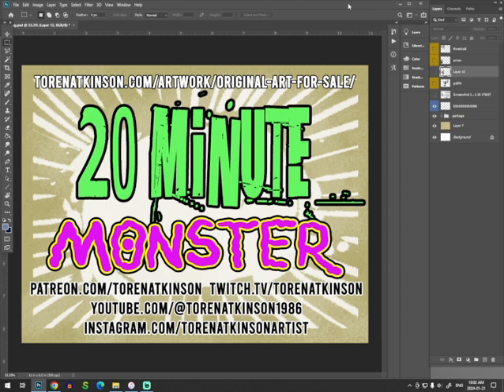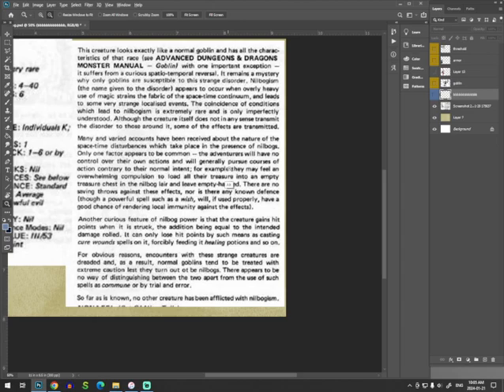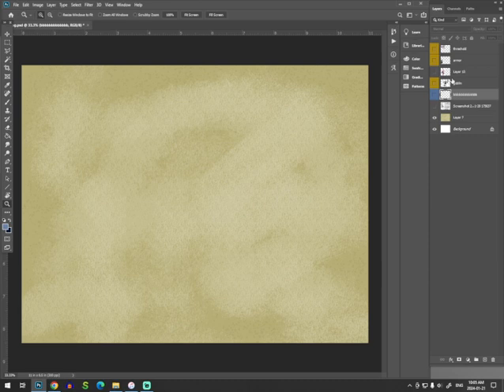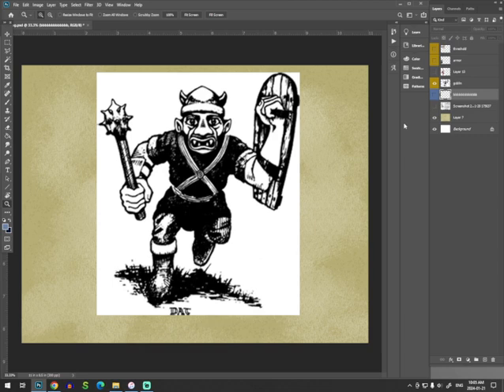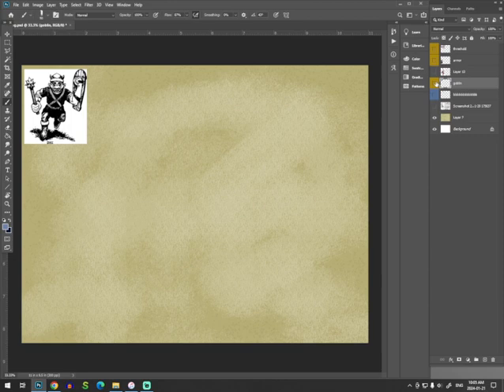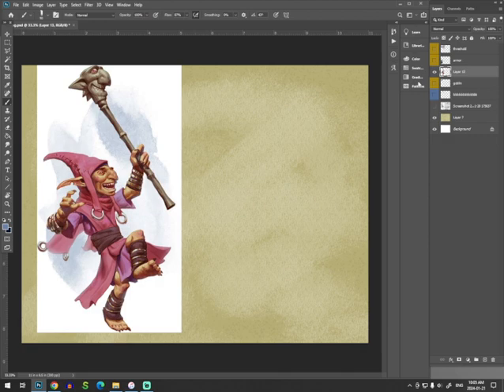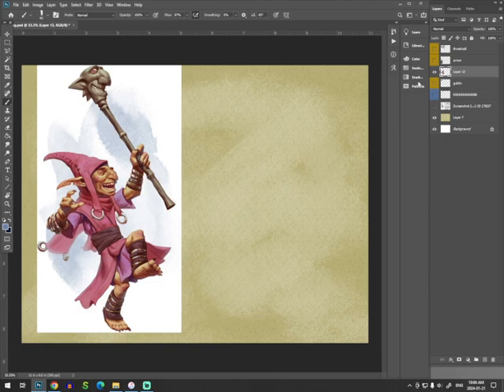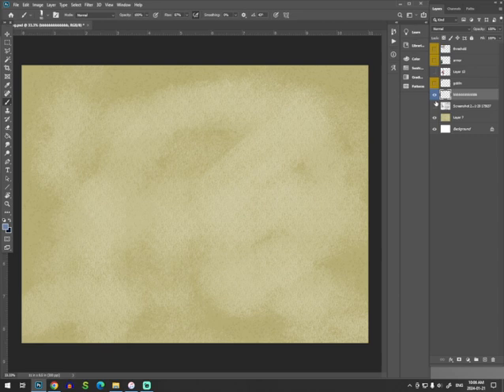Nilbog 20 Minute Monster (Fiend Folio)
Naked nilbog nerfs a noble knight and a needy gnome in a navy nave.
Every week I draw one of the monsters from the 1981 D&D Fiend Folio, with a time limit of 20 minutes (more or less). Come to my twitch channel and watch the next one live
0:00 Intro
7:00  the drawing begins